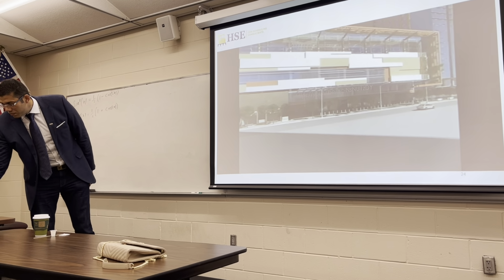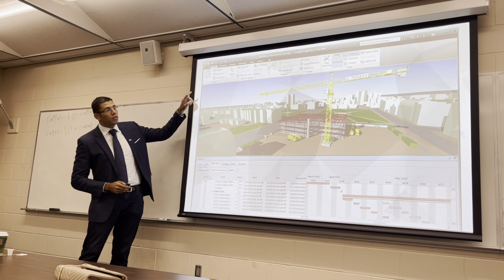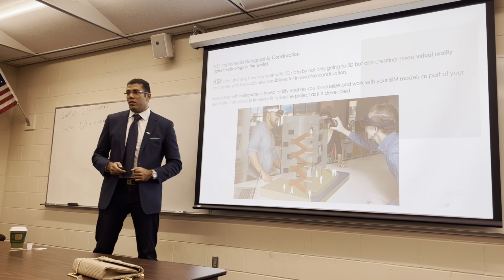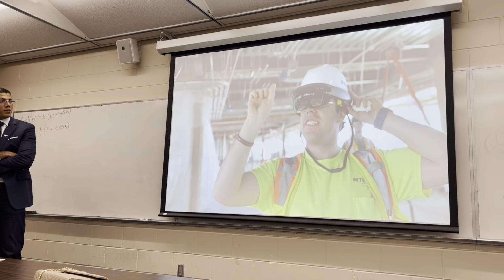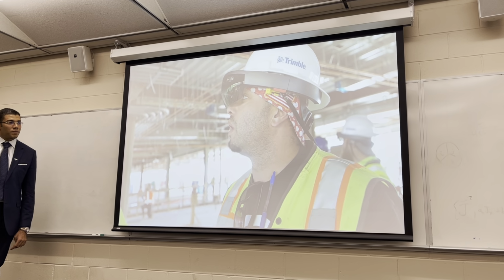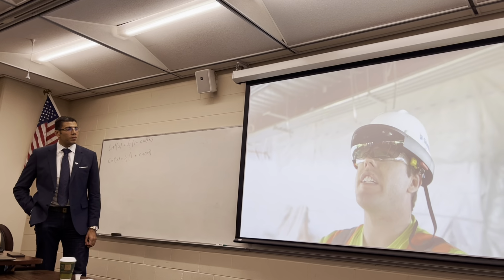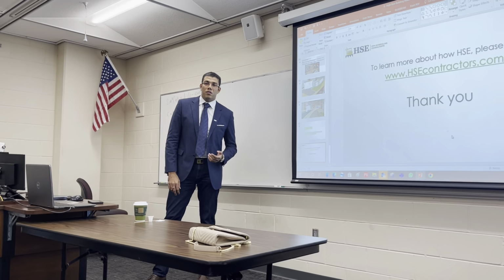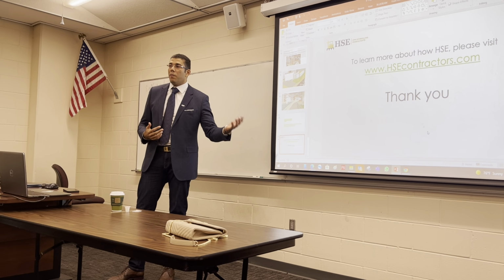HSE is implementing the latest technology in the industry: Holographic construction 3